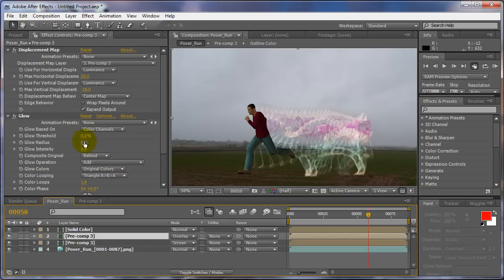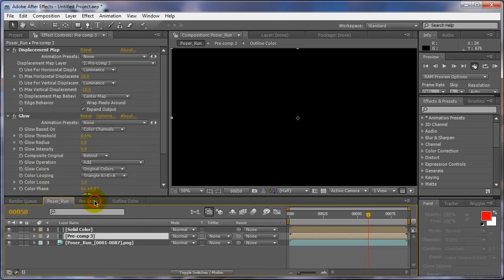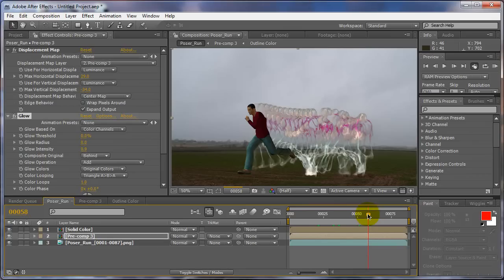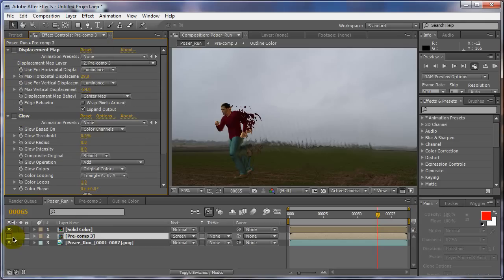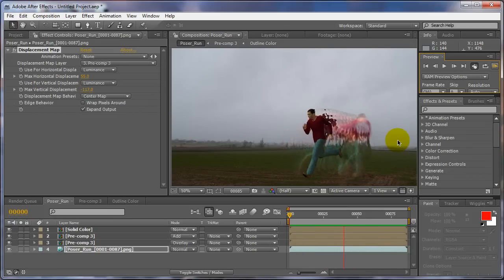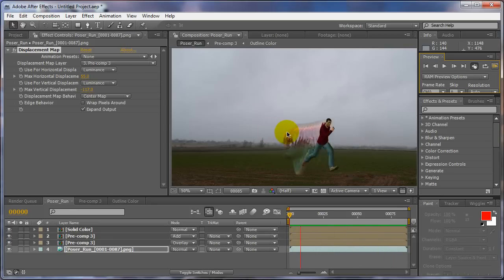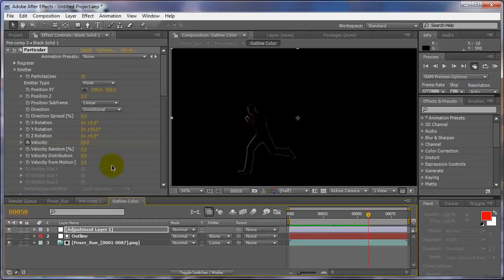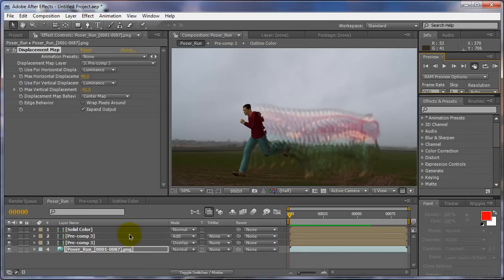Advanced Smallville Run Effect PT5